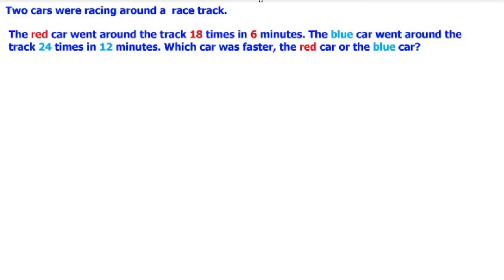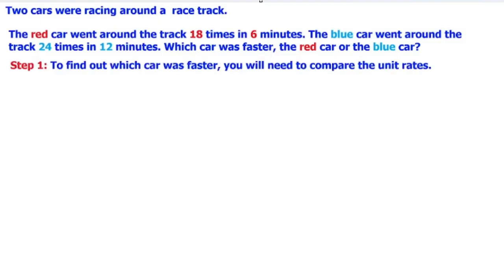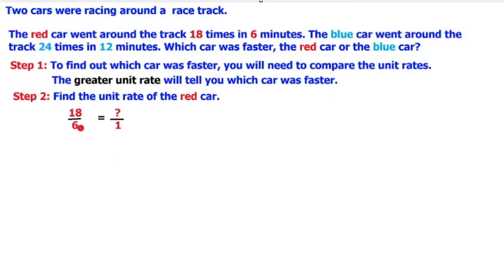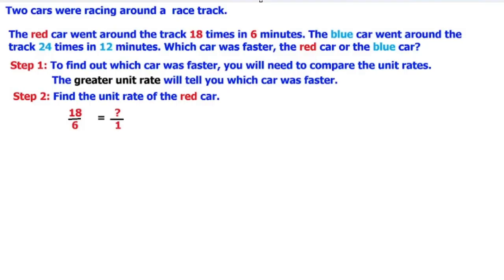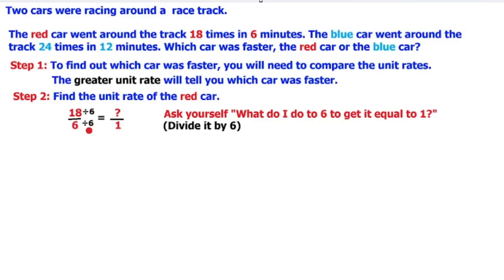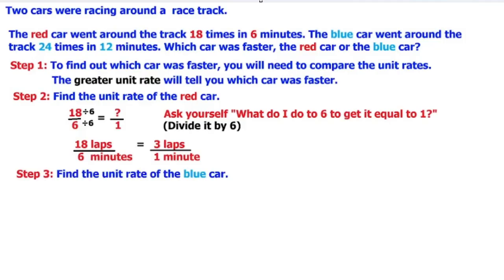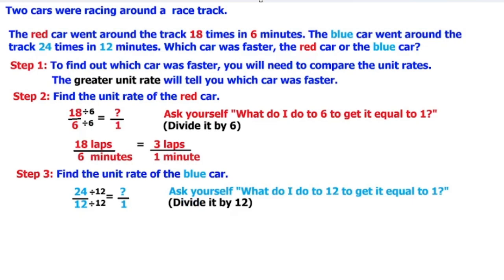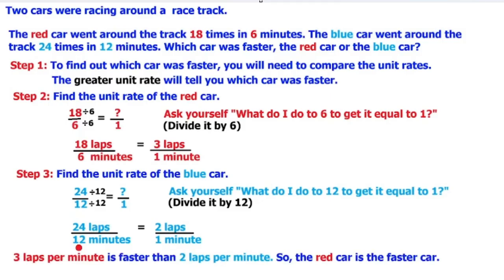Compare Rates Word Problem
Level 6 Welcome to Compare Rates Word Problem! Need help with how to Compare Rates Word Problem? You're in the right place!

Whether you're just starting out, or need a quick refresher, this is the video for you if you're looking for help with Comparing Rates Word Problem. I will go through examples and explain the steps of how to Compare Rates Word Problem.